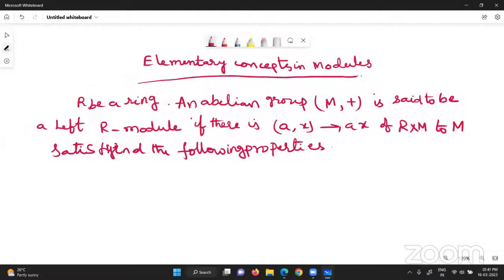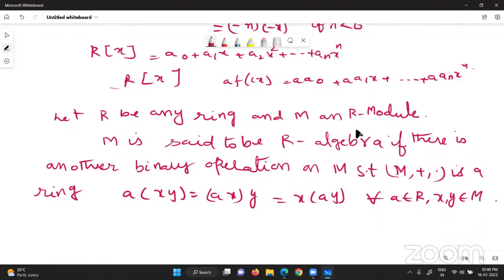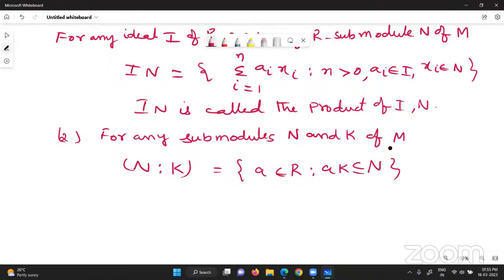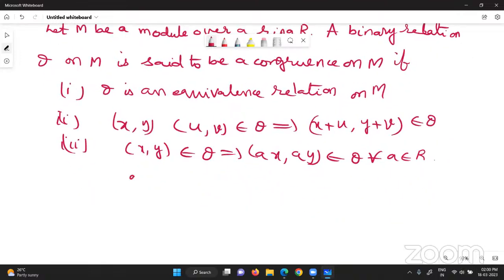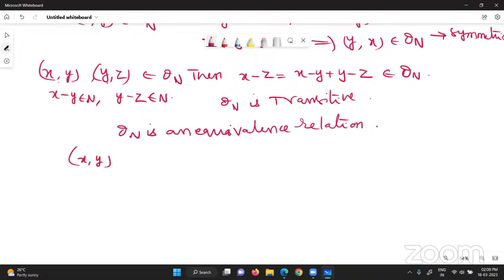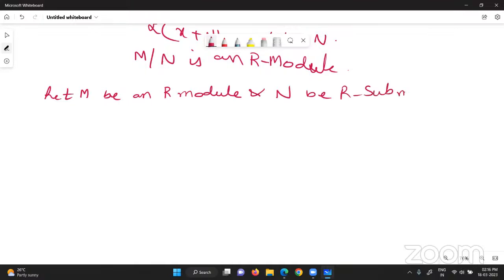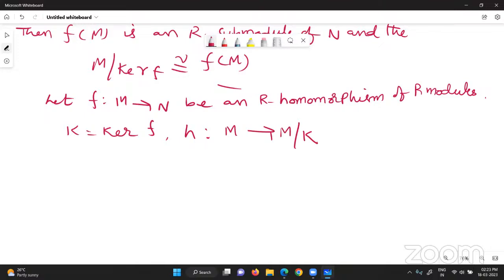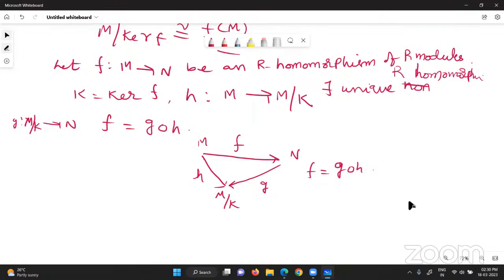M.Sc. Mathematics - II Year - Elective - 8A - Commutative Algebra